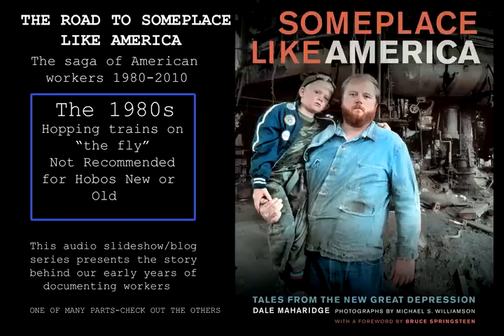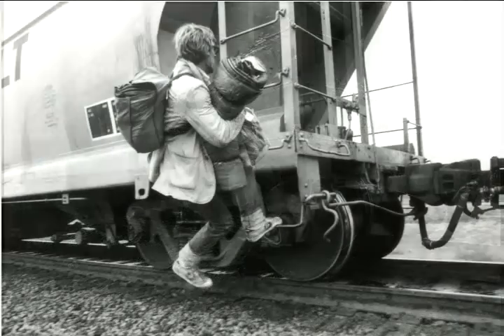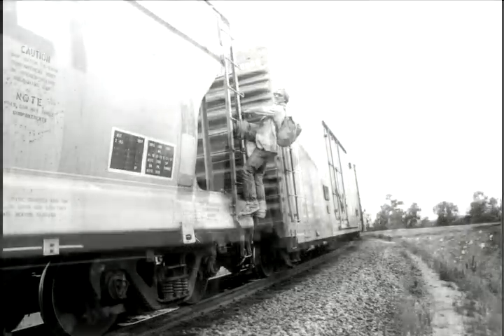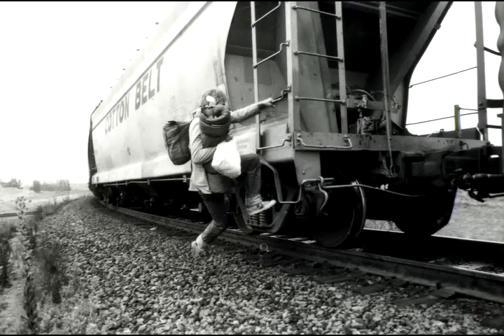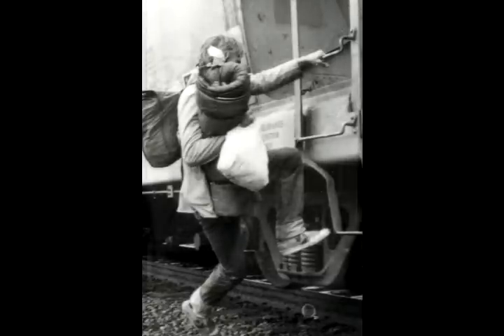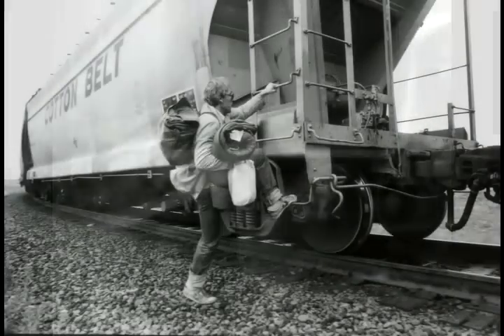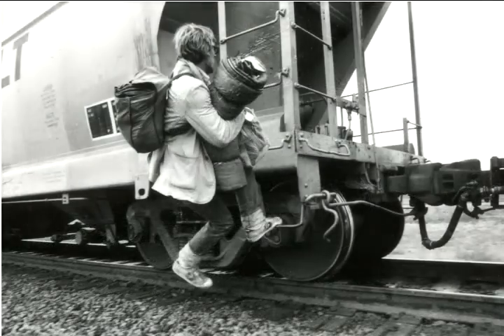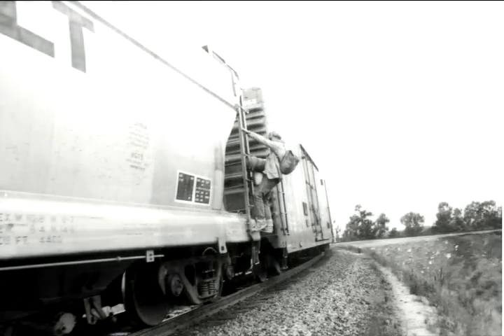Hobo Life--Notes on How to Hop on a Train-Someplace Like America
This is an audio slideshow that goes with our book, "Someplace Like America: Tales from the New Great Depression," by Dale Maharidge and Michael S. Williamson.